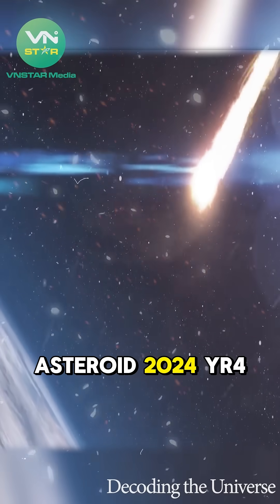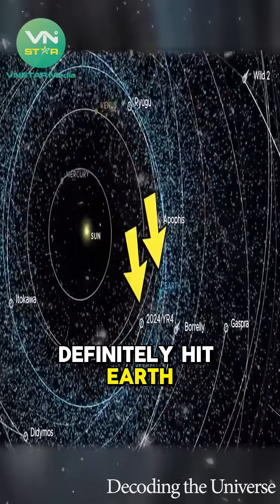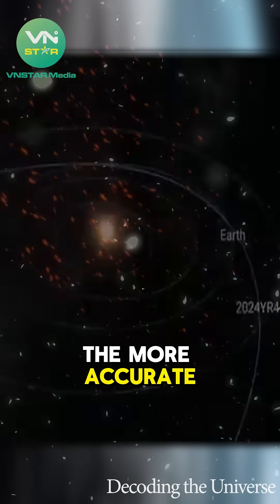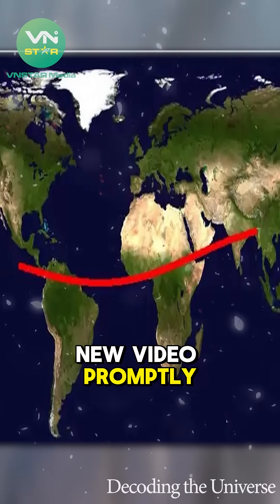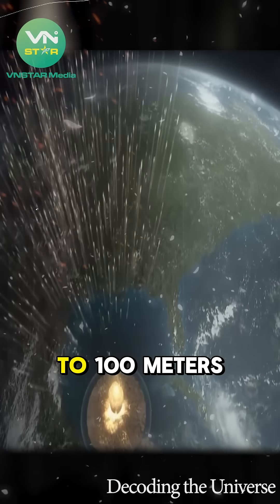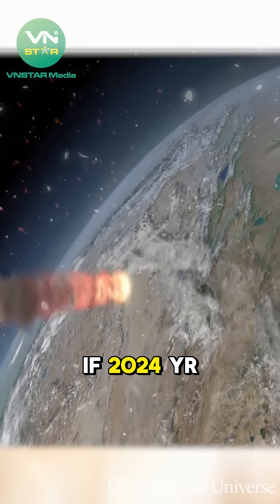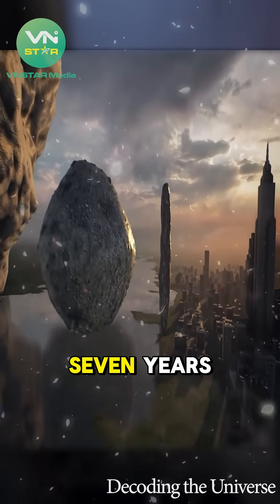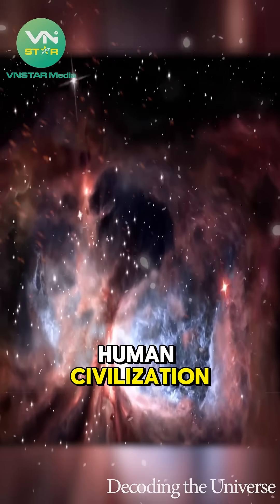What is the possibility of an asteroid hitting the earth?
Welcome to Decoding The Universe!

At Decoding The Universe, we embark on a journey through the mysteries of existence — exploring science, space, health, consciousness, and the hidden forces that shape our reality.

🔭 What you’ll discover here:

Fascinating facts about the universe

Deep dives into human health and biology

Mind-expanding explorations of consciousness

Scientific breakthroughs and their real-world impact

Big ideas explained in simple, powerful ways

Our mission is to bridge the gap between complex science and everyday understanding — making knowledge accessible, inspiring, and transformative for everyone.

🌟 Whether you're a curious mind, a science enthusiast, or someone seeking to better understand yourself and the cosmos, Decoding The Universe is your place to learn, grow, and wonder.

The universe is waiting. Let’s decode it together.